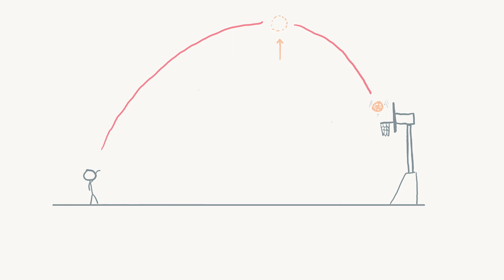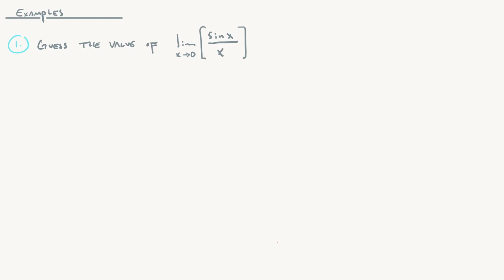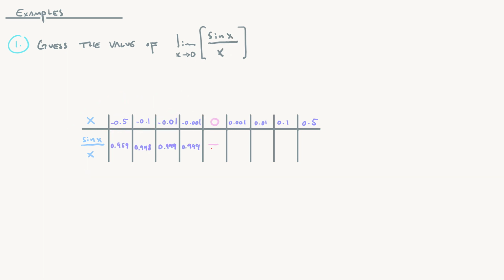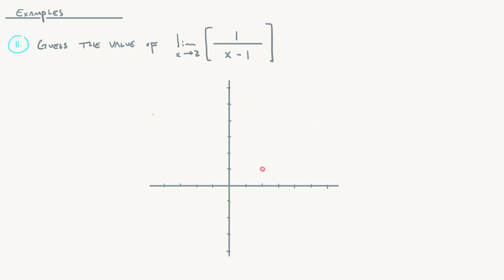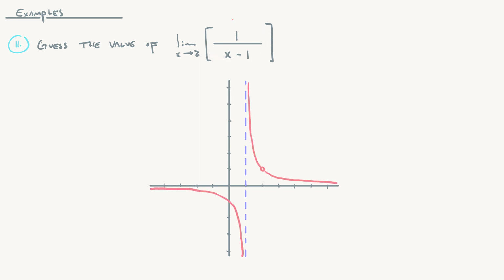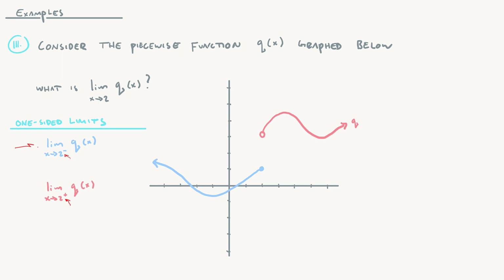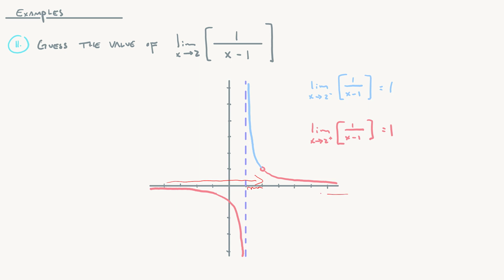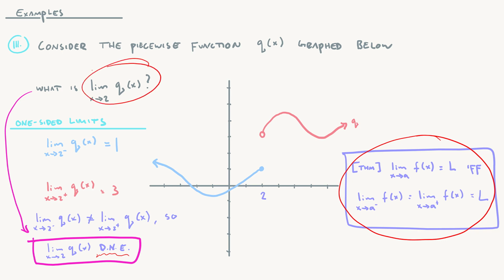intro to limits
Learn about the first definitions of limits - we'll refine our definition later!